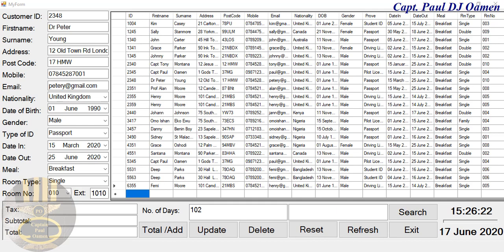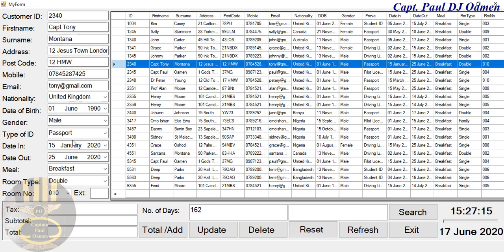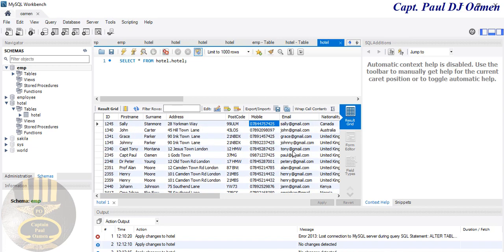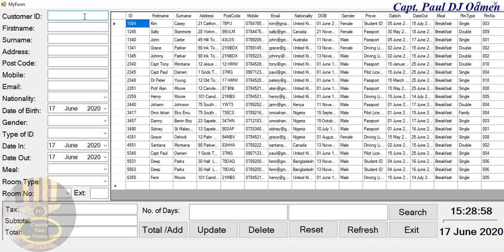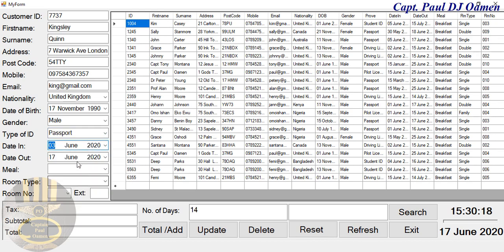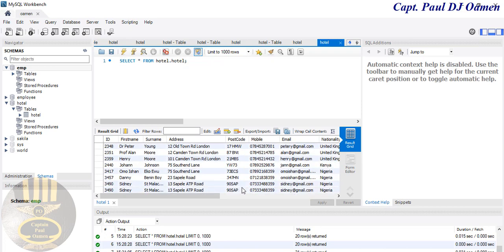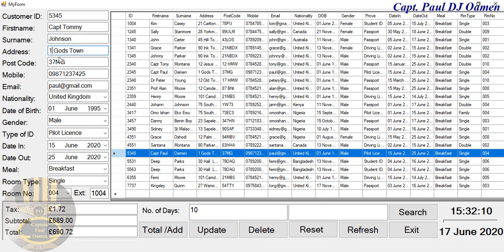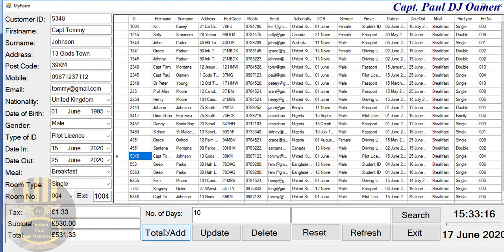Overview of Hotel Management System with MySQL Database Connection in Visual C++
In this tutorial you will learn how to connect MySQL database to Visual C++, you will again detail knowledge of how to insert, update, delete, and search. The tutorial also includes how to add date and time, populate components by clicking on dataGirdView and assign values to components. This tutorial is ideal for both beginners and advanced learners.